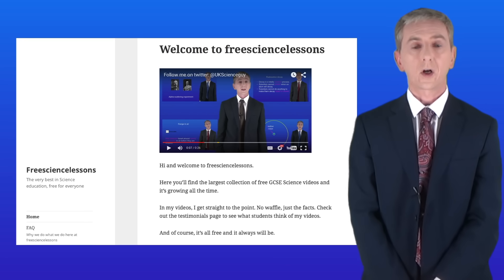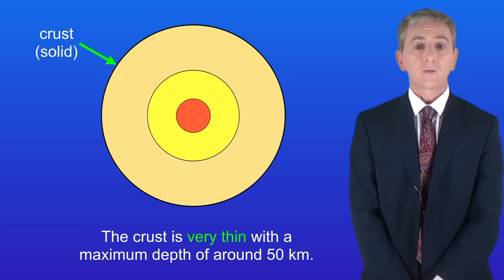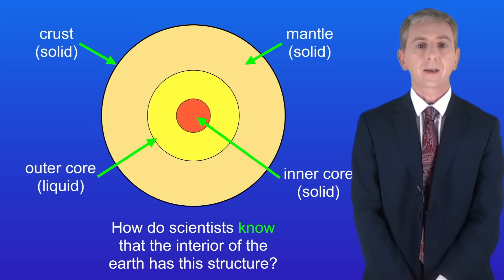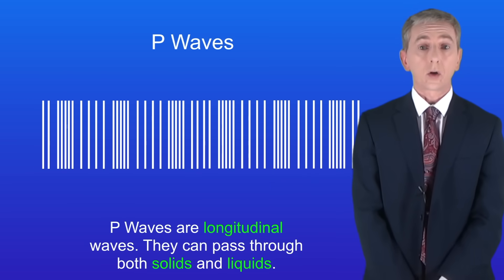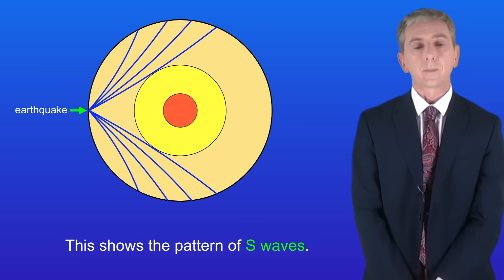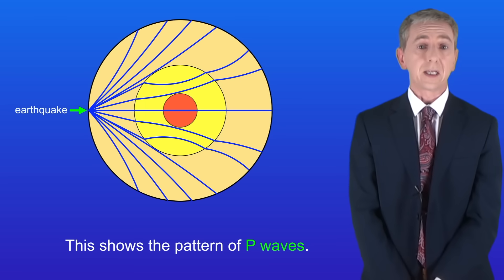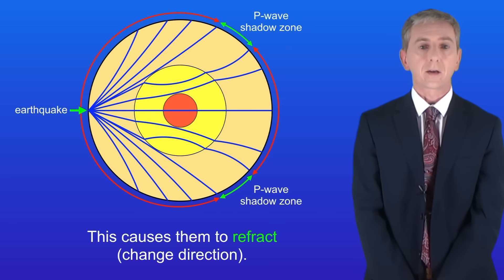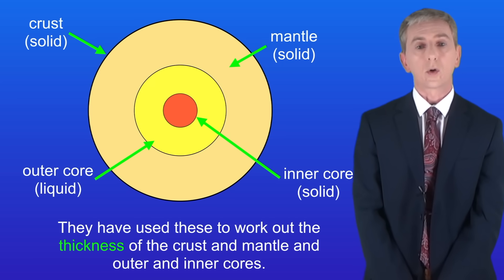GCSE Physics Revision "Seismic Waves" (Triple)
In this video, we look at seismic waves. First we explore the two different types of seismic waves and then look at how they pass through the Earth. We then look at how this gives us information about the Earth's internal structure.

The Earth
NASA Apollo 17